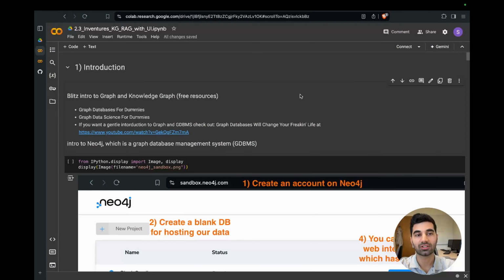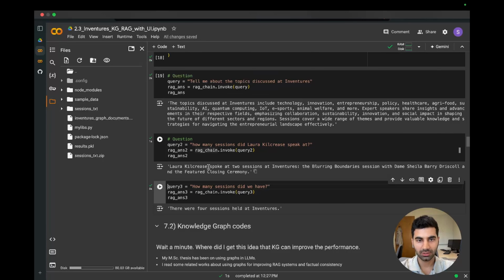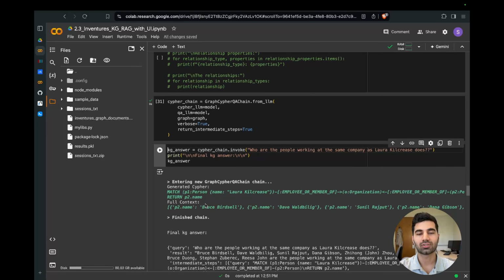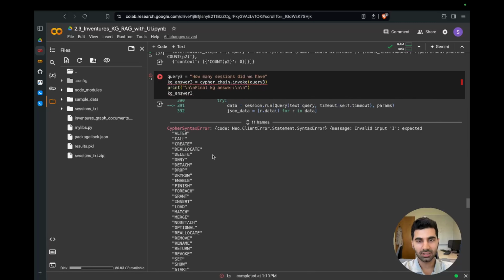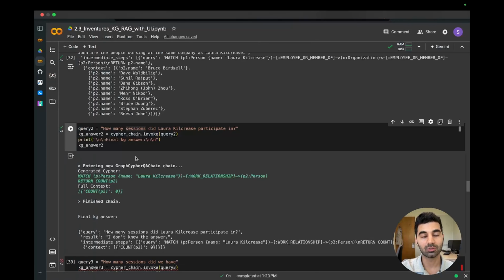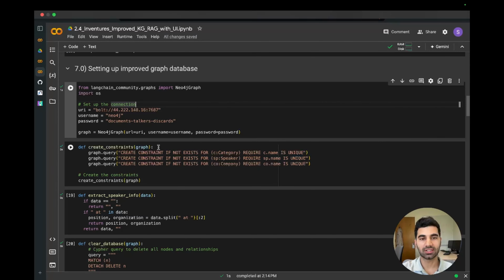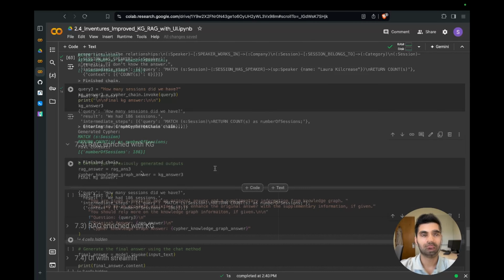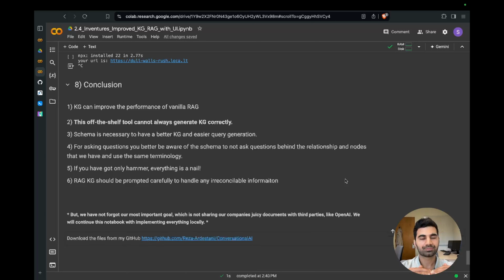Implementing RAG with Knowledge Graph, Neo4j, VectorDB, GPT Large Language Model, and RAPTOR. (p2.2)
With over a decade of experience in the field, I bring you the latest insights and developments in conversational AI. This playlist is designed to keep you updated on the state of the art in natural language processing, machine learning, and AI-driven communication technologies.

⌚️Timestamps:
0:00 Openning
0:18 Intro
1:10 Project Management
1:17 Setting Up The Environment
1:36 Data Handling, Modeling, Evaluation
1:55 Driver Function
2:55 Where RAG Fall Short
3:31 My Intuition Behind Knowledge Graph
4:02 Connecting to Neo4j
4:25 Creating The KG | Diffbot
6:03 Creating GraphCypherQ&AChain
9:38 Where Diffbot Hallucinates in Node-Entity Extraction
11:54 Where Diffbot & KG Fall Short
13:41 Don't Hammer Everything
14:12 My Simple Alternative for KG Generation and Schema Design
17:26 Using The New KG to Solve The Previous Issues
18:49 Combining RAG With KG Limitations
20:07 Conclusion